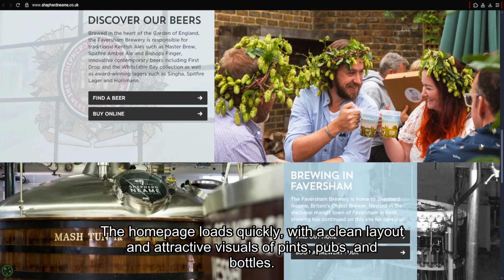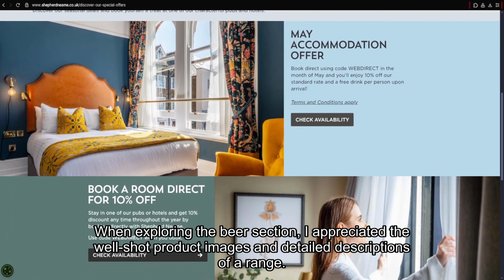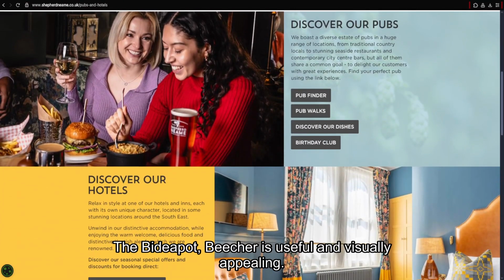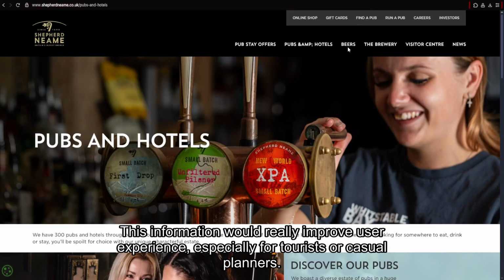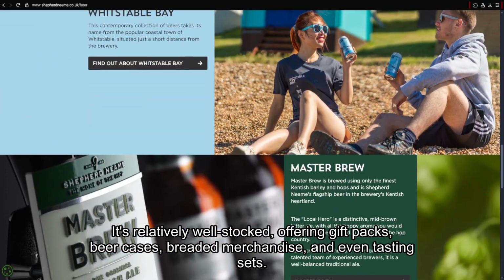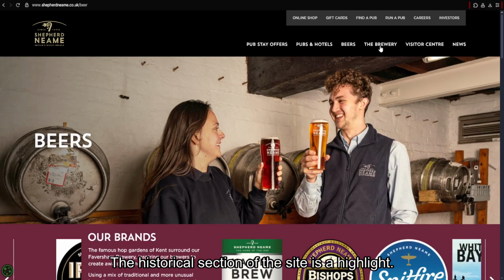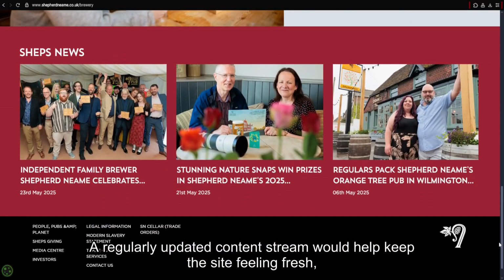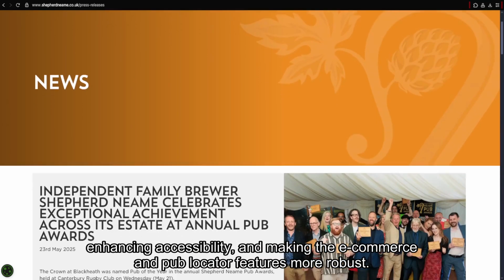Shepherd Neame Brewery Website – My Honest Review & Real User Experience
In this video, I explore the official Shepherd Neame website, reviewing its design, usability, beer catalogue, pub finder tools, heritage content, and online store. Whether you're a British beer enthusiast, looking to visit historic pubs, or want to shop for craft ales, this detailed review covers everything you need to know.